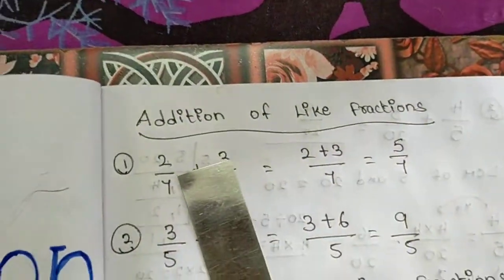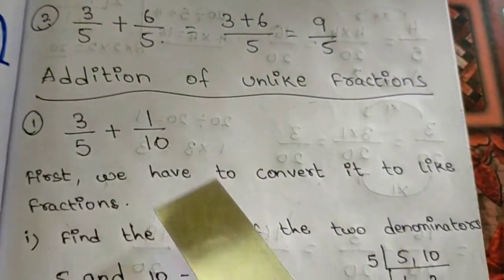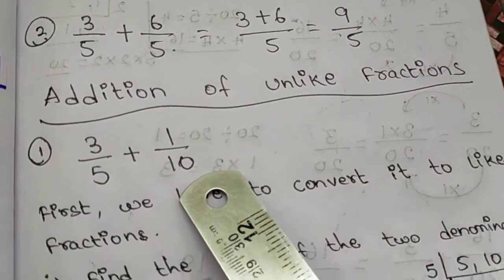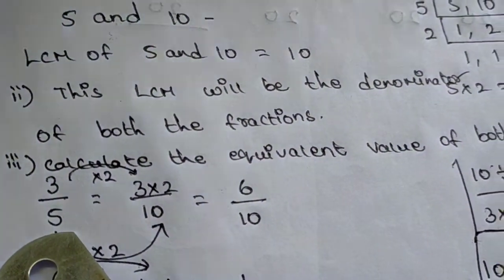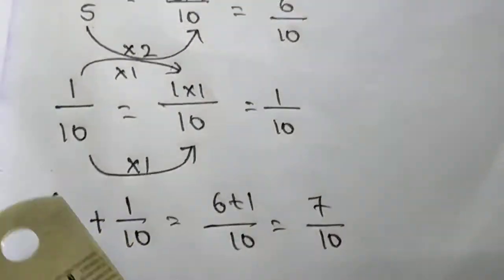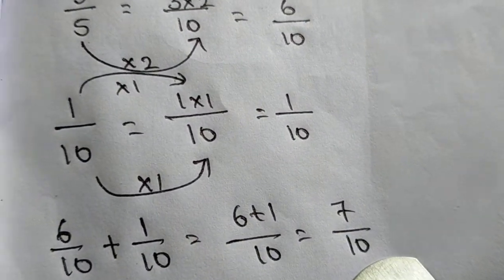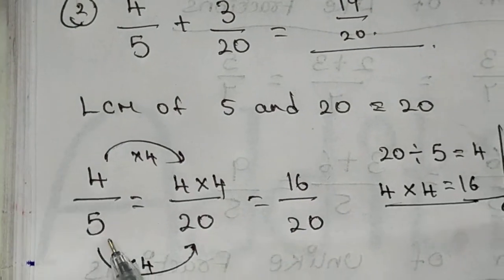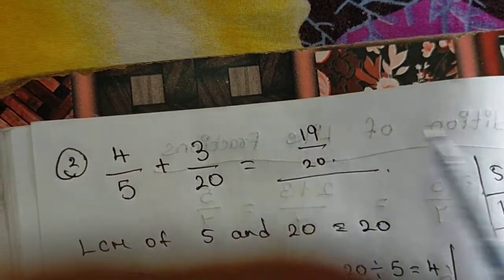ADDITION OF LIKE FRACTIONS & UNLIKE FRACTIONS - How to add Fractions ? - Adding fractions - MTC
Dear Viewers,
In this video, we will learn about How to add fractions with same denominators & fractions with different denominators. Learn to add fractions step by step with the simplest of examples.
Math is easy & fun when you learn this way.
Happy to Help. Rising by lifting others.

                                                                                 Founder & Tutor,
                                                                                          MTC